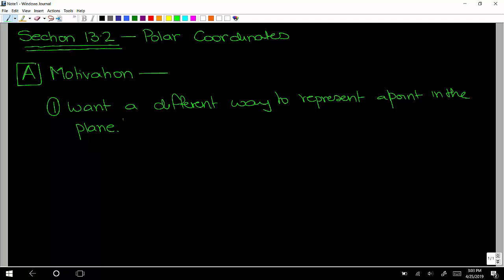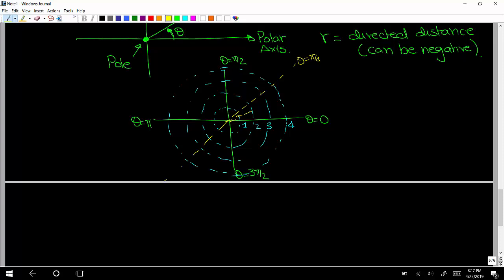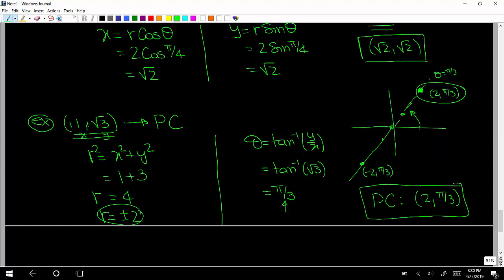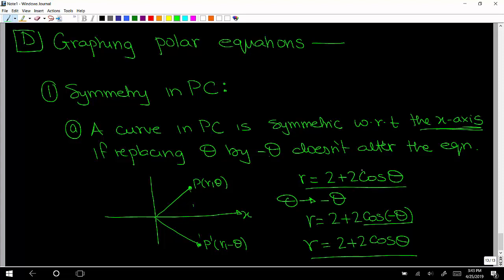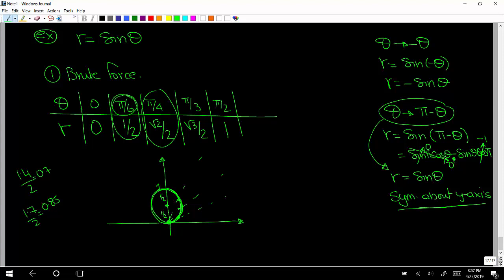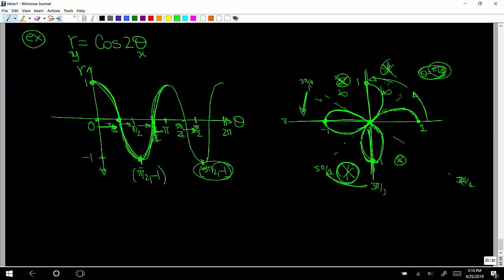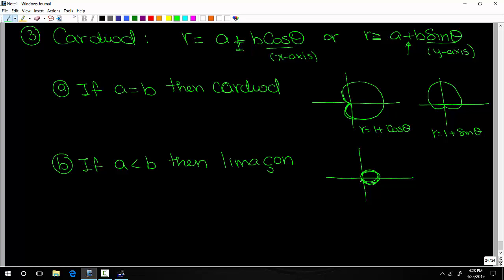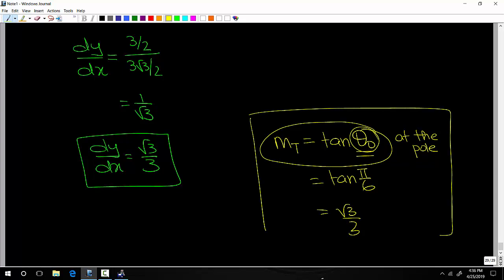Section 13.3 - Polar Coordinates